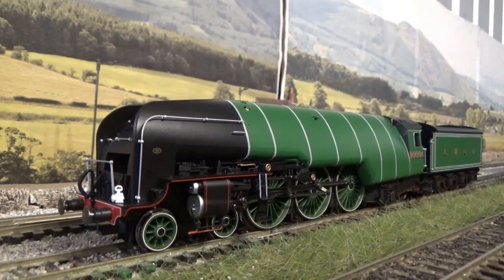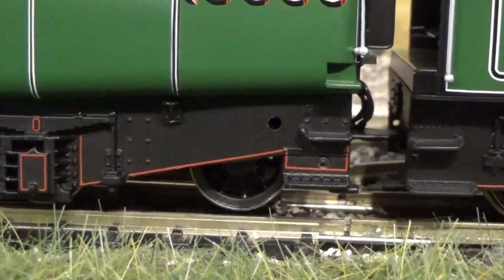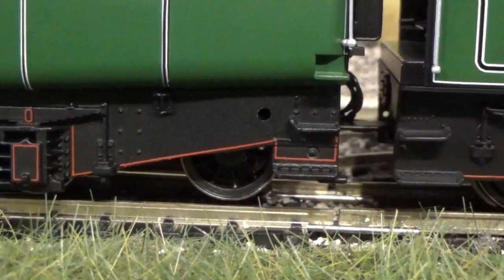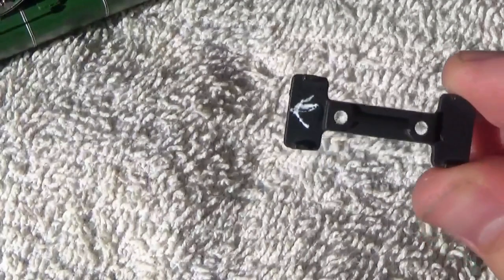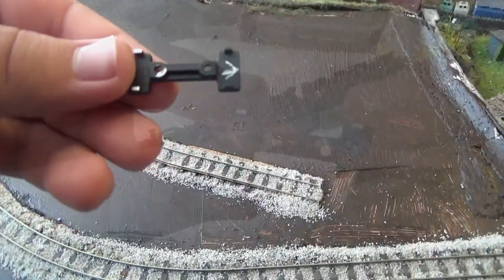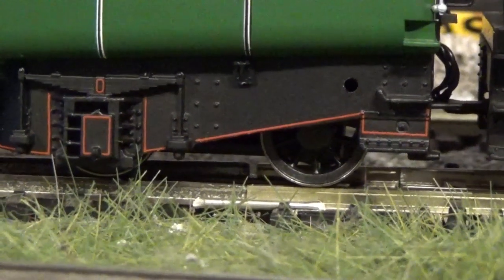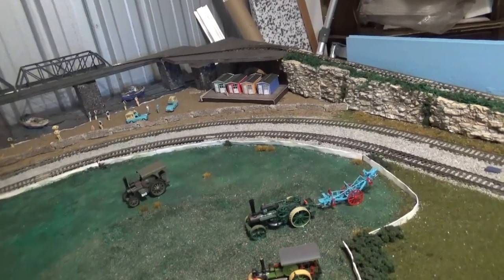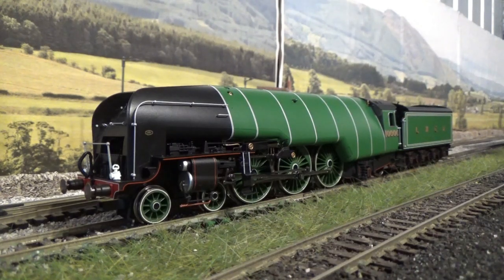Modifying The Rear Pony Truck Wheels on The Hornby LNER W1 Hush Hush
Fixed rear pony truck wheels are a standard feature on Hornby's Steam Locos these days. Today I show you how you can modify the rear pony wheels on hornby's LNER Class W1 Hush Hush so that they touch the track.

Thank you to Southern Railway Modelling for allowing me to do this video, I got the idea from here to do this modification and asked if I could do a video on this modification. He gave me permission to do so. Do be sure to check out his Instagram page.